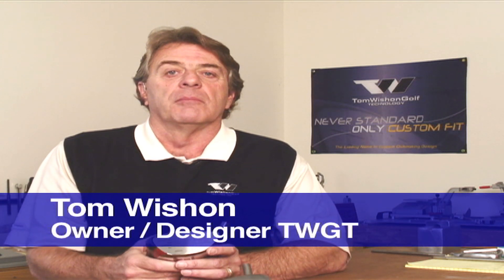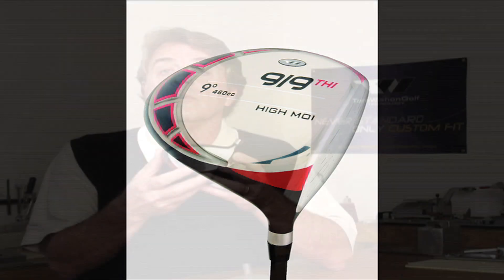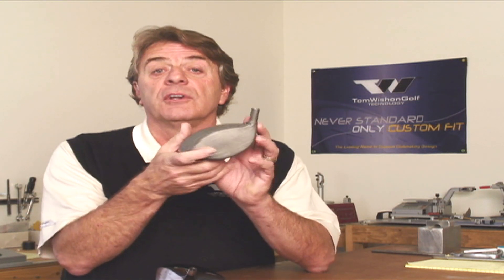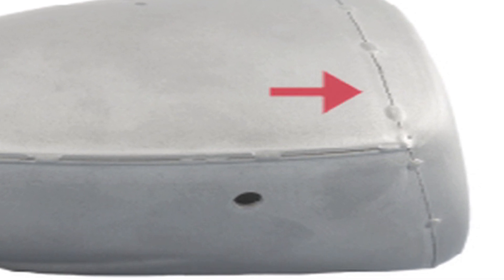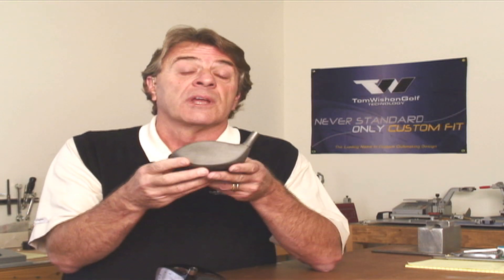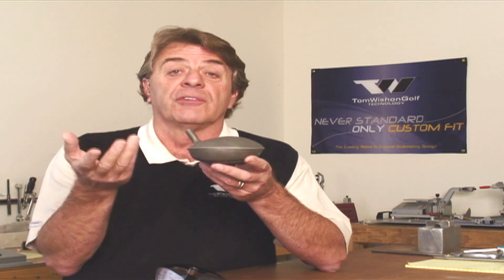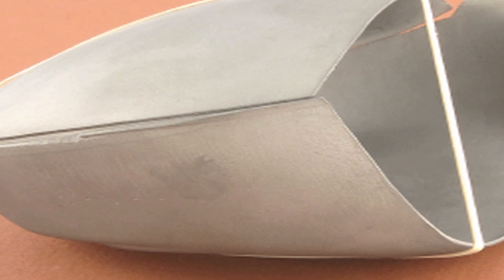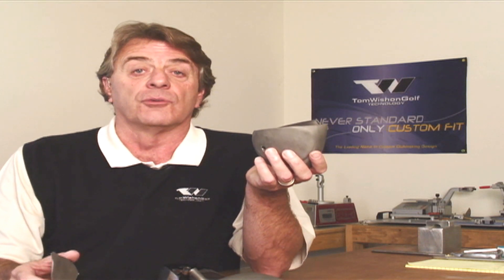919 THI Driver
Tom explains the performance, design and manufacturing aspects of the 919 THI Driver.